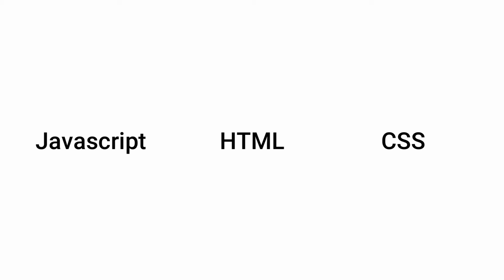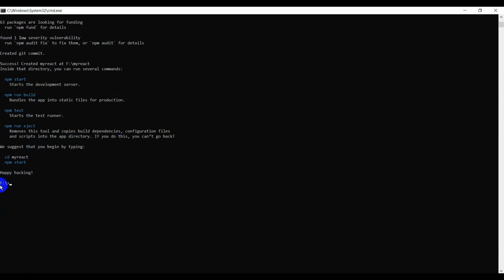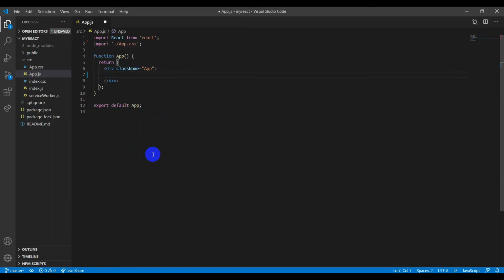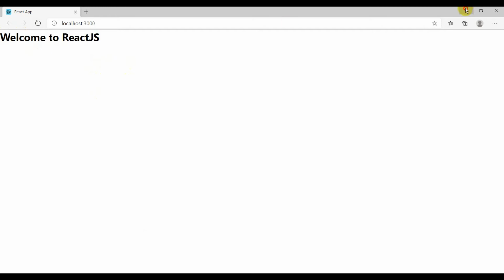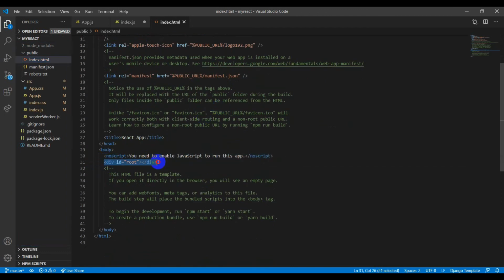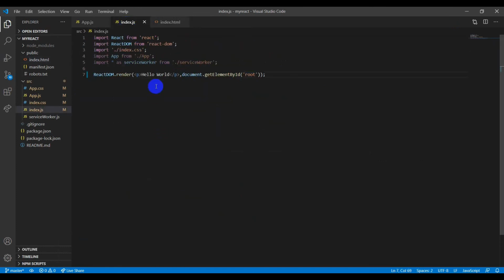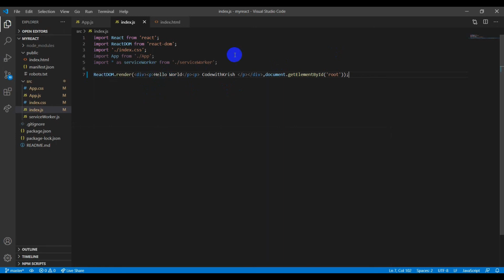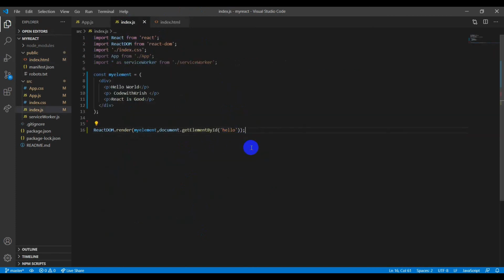#1 ReactJS | Getting Started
In this video, we will learn to create a ReactJS application and learn to add some data into the webpage.